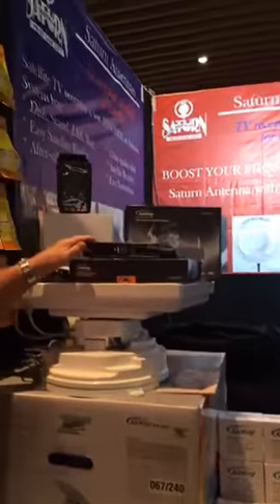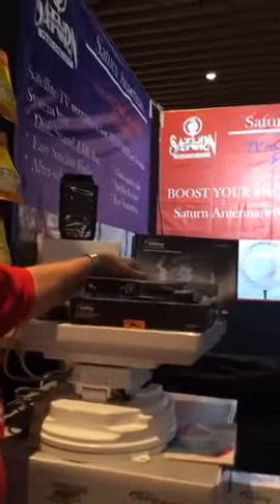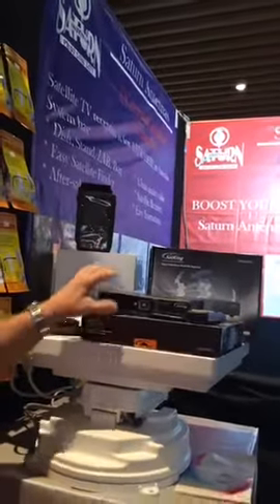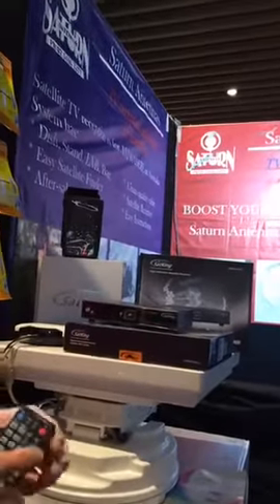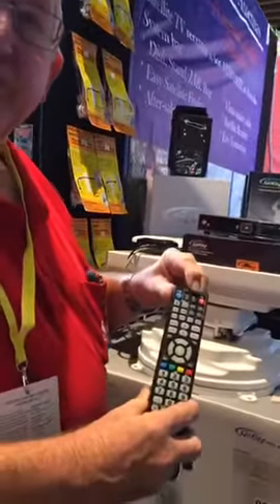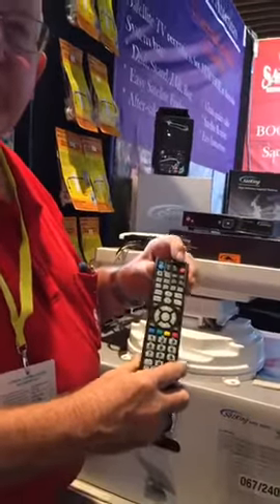Satking ProMax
Peter Grant from Saturn Antennas talking about the Satking ProMax